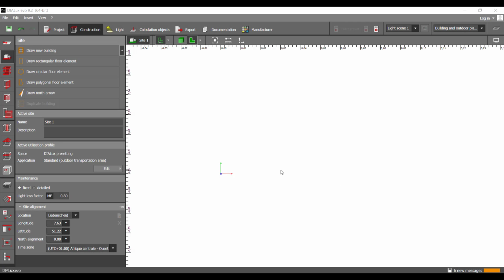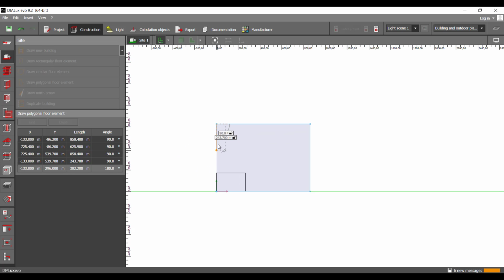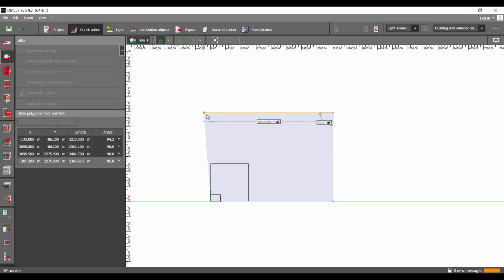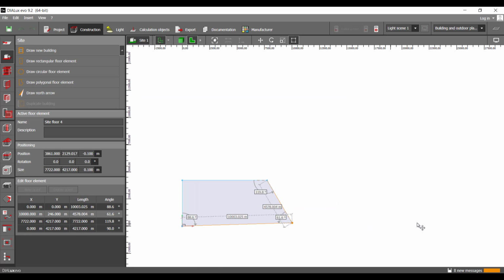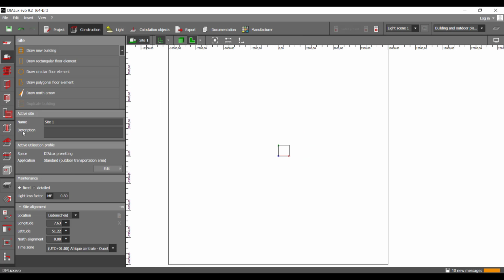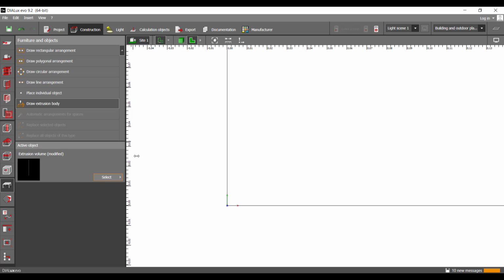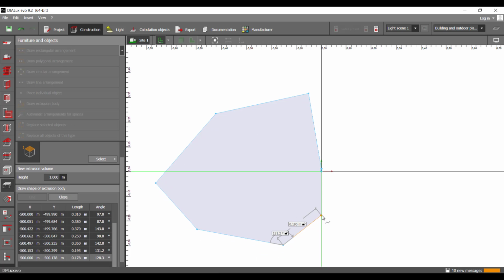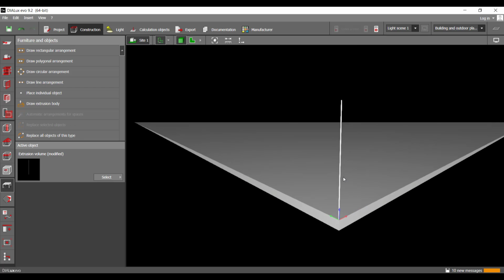Can't CLOSE POLYGON (SOLVED) - DIALux evo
Have you ever given up in drawing something in DIALux evo because you can't CLOSE the POLYGONE?
Well, this video gives you the right answer for your problem!